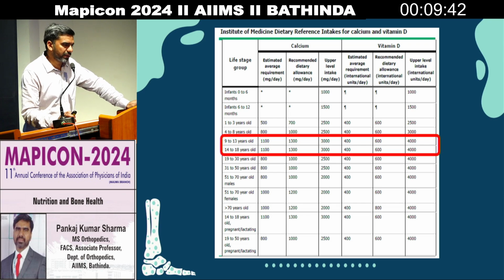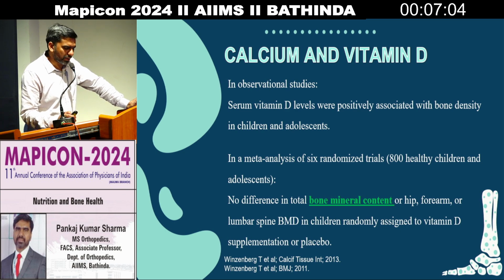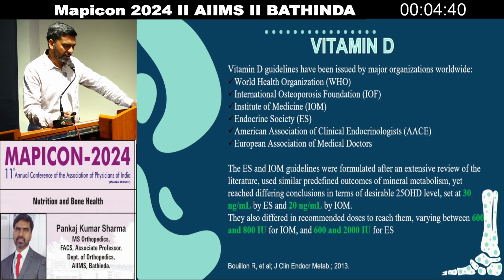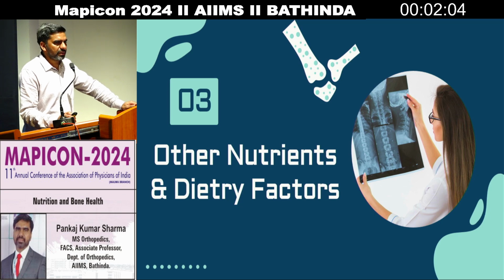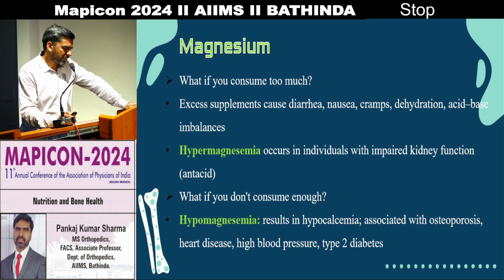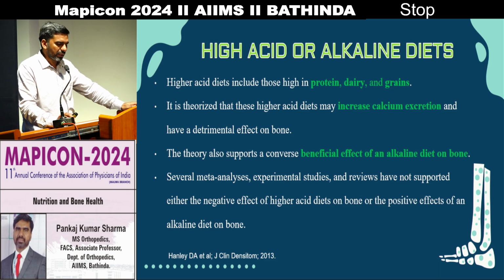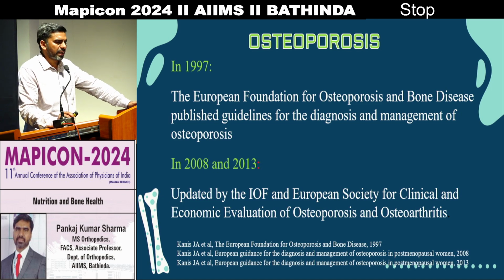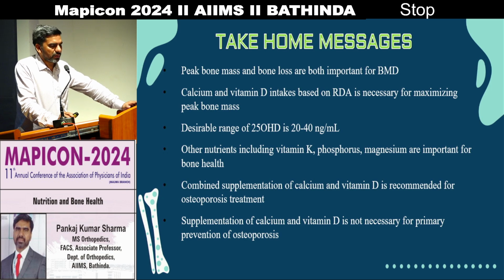Dr Pankaj Kumar Sharma MAPICON 2024